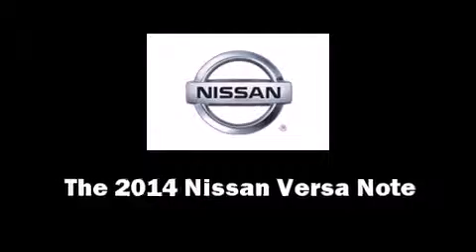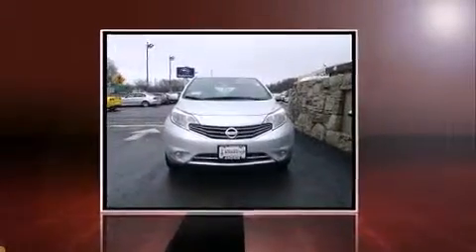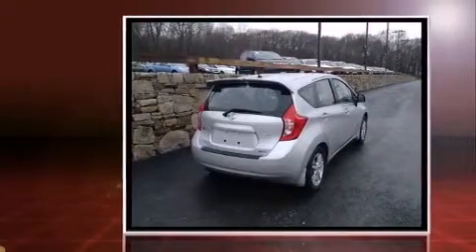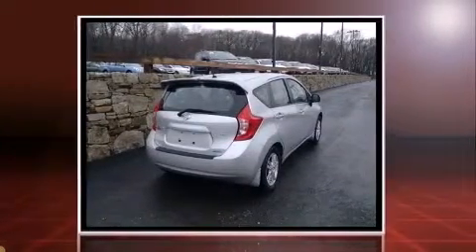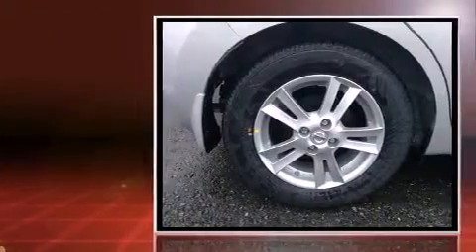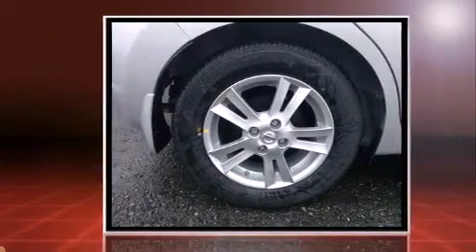2014 Nissan Versa Note SV in North Smithfield, RI 02896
Anchor Nissan
1041 Eddie Dowling Highway

The 2014 Nissan Versa Note. This 4 door, 5 passenger hatchback offers the latest in technological innovation and style. It features a front-wheel-drive platform, an automatic transmission, and an efficient 4 cylinder engine. Nissan prioritized comfort and style by including: a rear window wiper, 1-touch window functionality, a trip computer, air conditioning, tilt steering wheel, power door mirrors, and cruise control. Storage solutions are integrated throughout the interior, demonstrating thoughtful attention to detail. You and your passengers will enjoy the stereo system, which includes a CD player, and 4 speakers, providing excellent sound throughout the cabin. Passenger security is always assured thanks to various safety features, such as: head curtain airbags, front SIDE impact airbags, traction control, brake assist, a panic alarm, and ABS brakes. Electronic stability control ensures solid grip atop the road surface, no matter how challenging the driving conditions. We pride ourselves in the quality that we offer on all of our vehicles. Stop by our dealership or give us a call for more information.